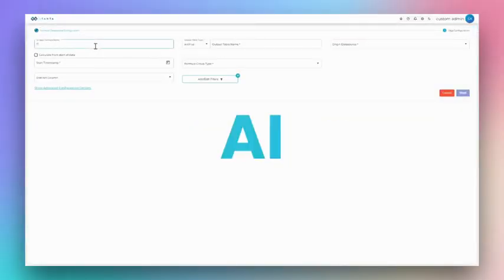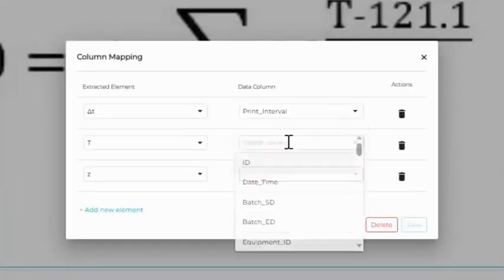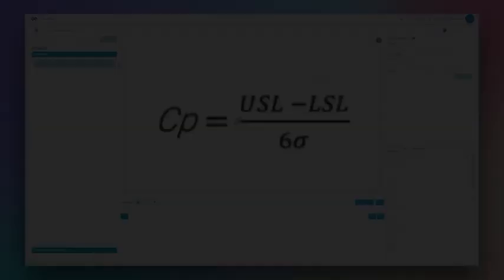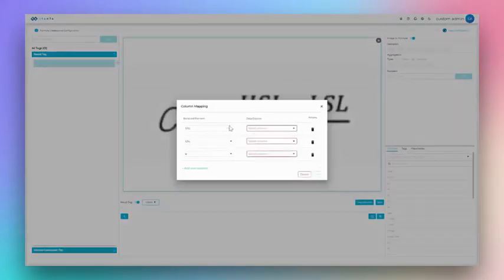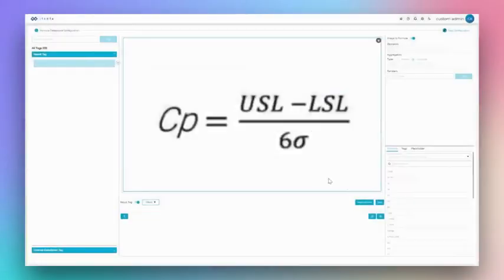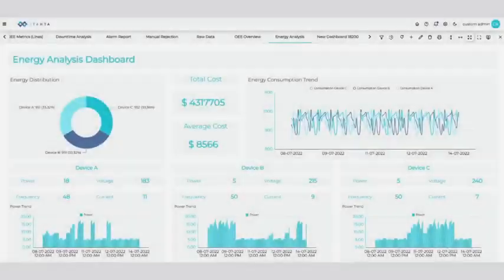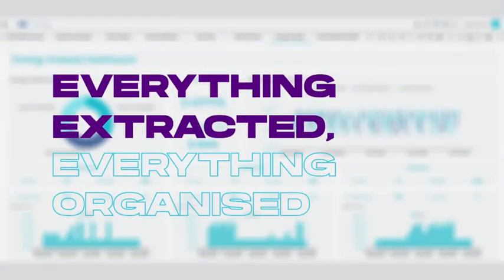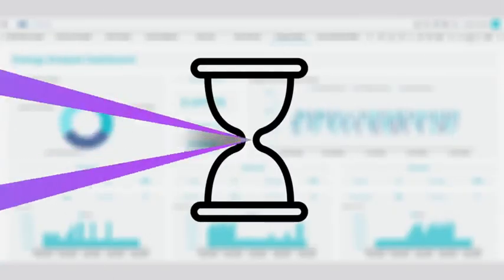Upload Image → Get Formula Instantly | Itanta Image-to-Formula Builder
Engineers often receive formulas in images, screenshots, or documents.
Recreating those formulas manually takes time and introduces risk of errors.

With Itanta’s Image-to-Formula Builder, you can simply upload an image, and the system automatically maps the formula into a usable digital format.

No manual typing.
No rebuilding formulas from scratch.
Just faster engineering workflows.